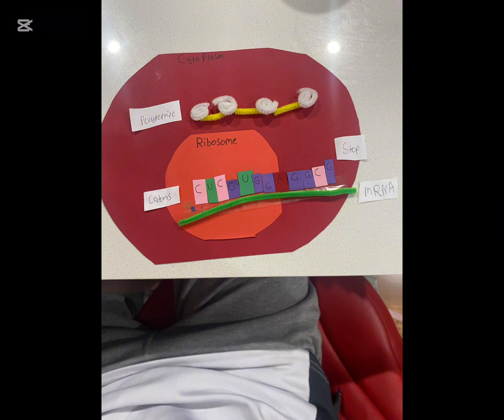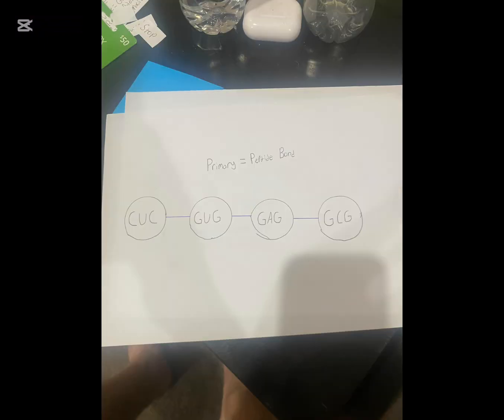Polypeptide-synthesis assessment Josh Barratt